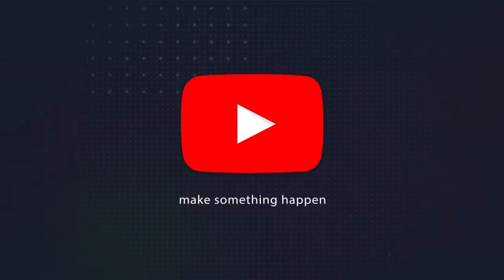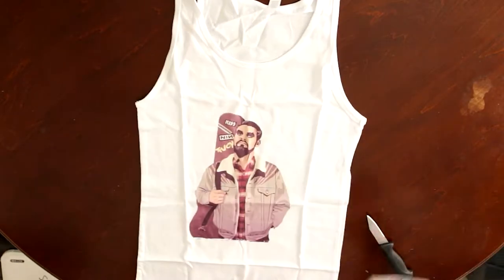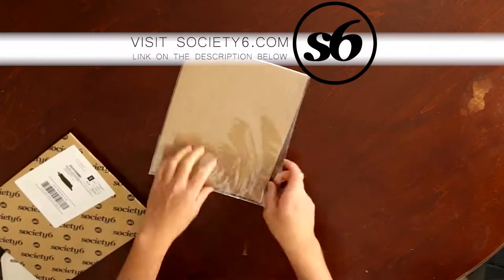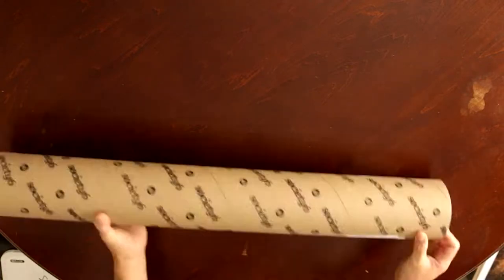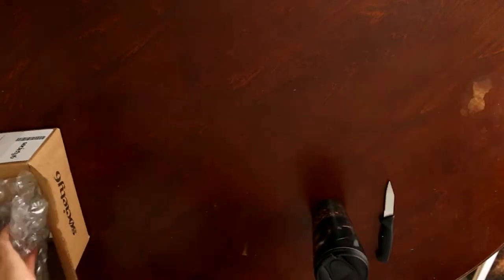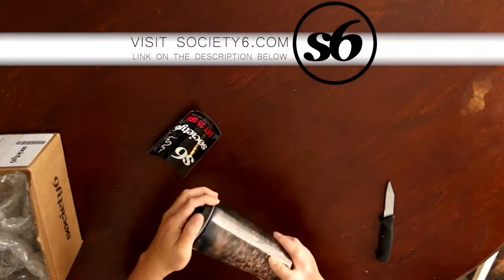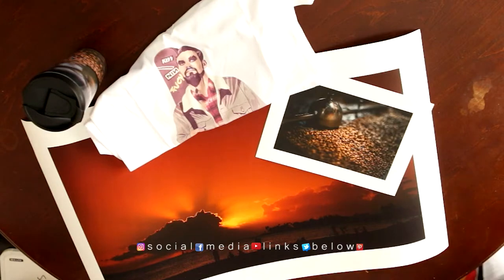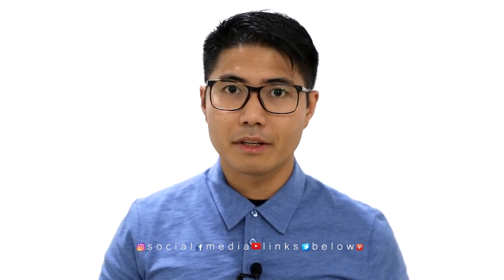Holiday Gift Ideas 2017 | Society6.com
MY GEAR
Canon 6D mk1
Canon G7X mk2
Canon 50mm 1.4
Canon 24-105mm
Maono Lav Mic
Rode VideoMic
Tascam DR40
Manfrotto BeFree Tripod